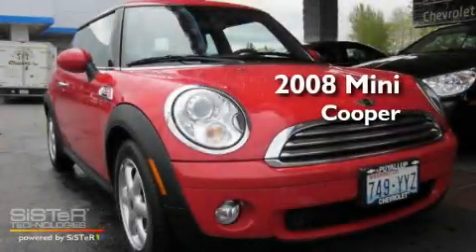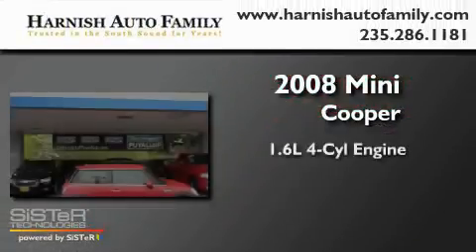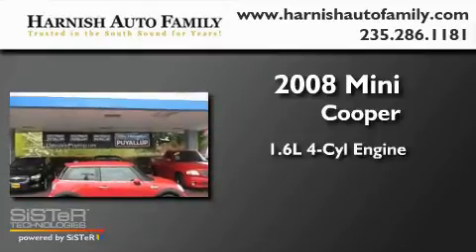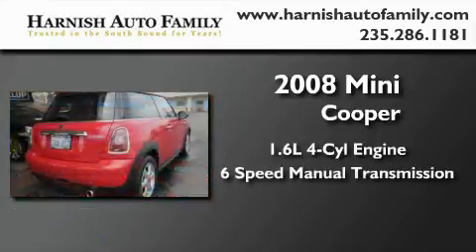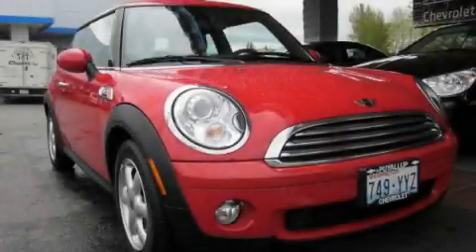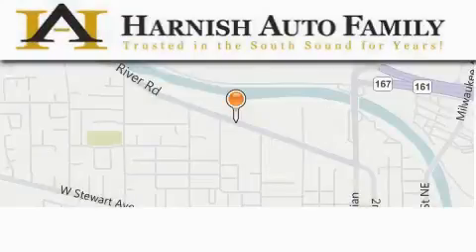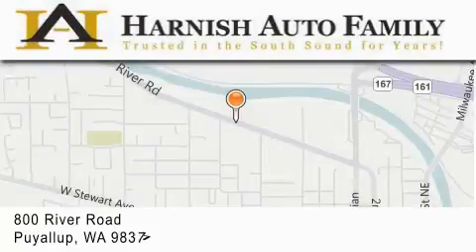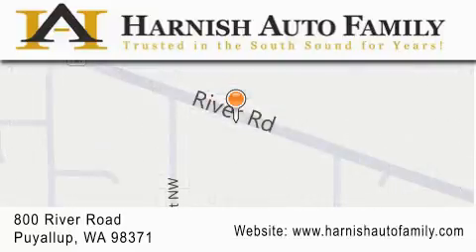Used 2008 Mini Cooper Puyallup WA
Year : 2008

 Make : Mini

 Model : Cooper

 Engine : 1.6L 4CYL

 Trans . : 6 Spd Manual

 Exterior : Red

 Miles : 27,092

 Interior : Black/Red

 Stock : C3129A

 820 River Road